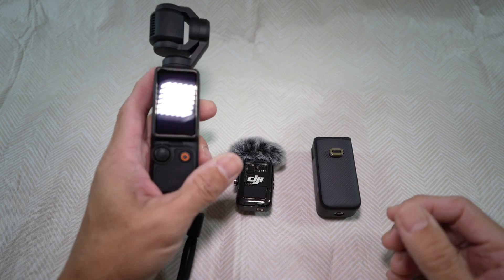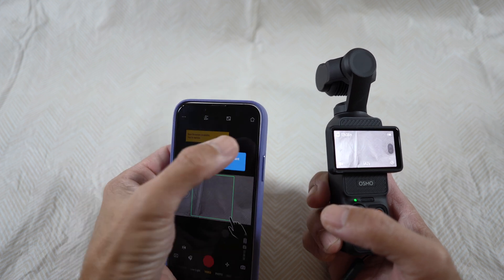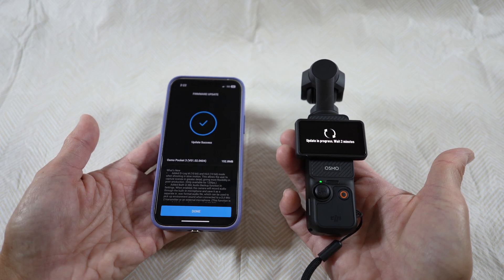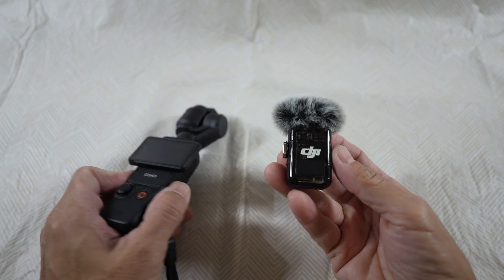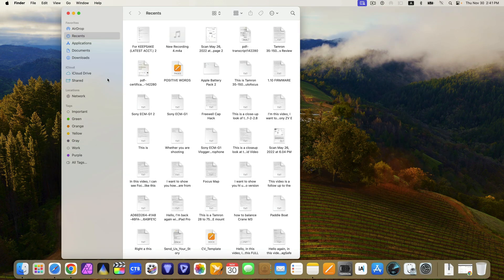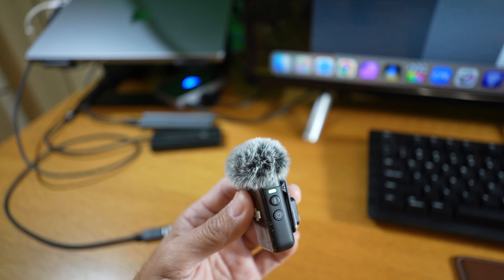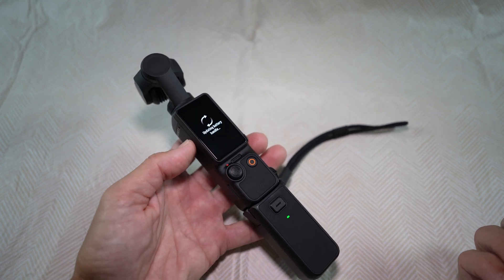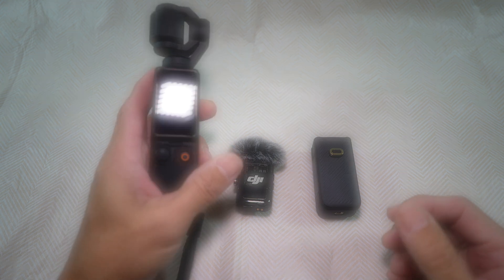Firmware Updates for DJI Osmo Pocket 3, DJI Mic 2 Transmitter, DJI Osmo Pocket 3 Battery Handle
In this video, I will show you how to firmware update the DJI Osmo Pocket 3 to version 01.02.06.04, DJI Mic 2 Transmitter to version 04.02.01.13 and the DJI Osmo Pocket 3 Battery Handle to version 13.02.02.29.

0:00 - Intro
0:20 - DJI Osmo Pocket 3 Firmware Update
2:45 - DJI Mic 2 Transmitter Firmware Update
5:23 - Pocket 3 Battery Handle Firmware Update

Ensure your DJI Osmo Pocket 3, DJI Mic 2 Transmitter, and DJI Osmo Pocket 3 Battery Handle are running the latest firmware with this comprehensive guide.

I’ll walk you through the step-by-step process of updating the firmware for your DJI Osmo Pocket 3, DJI Mic 2 Transmitter, and DJI Osmo Pocket 3 Battery Handle. Keeping your devices up-to-date is crucial for optimal performance, bug fixes, and enhanced features.

What you'll need:
* DJI Mic 2 Transmitter
* DJI Osmo Pocket 3 Battery Handle
* Mobile device with the DJI Mimo app installed

Follow these simple steps:
1. Connect your DJI Osmo Pocket 3 to the DJI Mimo app.
2. Check for firmware updates.
3. Download and install the available firmware updates.
4. For your DJI Mic 2 Transmitter, you would need to connect it to the computer with a USB-C cable. Turn it on before connecting. Download the bin file for the DJI website (link above). Drag and drop into the root directory (of the drive that belongs to the Mic 2). Unplug and wait for it to update.
5. For your  DJI Osmo Pocket 3 Battery Handle, all you need to do is connect it to the camera.

Once the firmware updates are complete, your devices will be running the latest software, ensuring you have the best possible experience.
Additional tips:
* Back up your data before updating the firmware.
* Ensure your devices have sufficient battery power before starting the update process.
* Do not interrupt the update process.
Stay up-to-date with the latest firmware releases for your DJI devices to enjoy optimal performance and the best possible user experience.